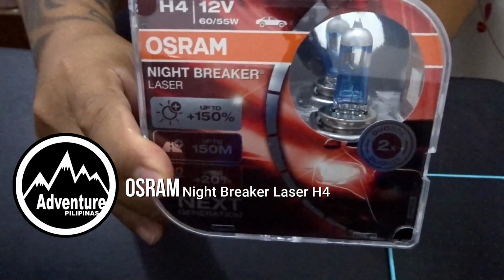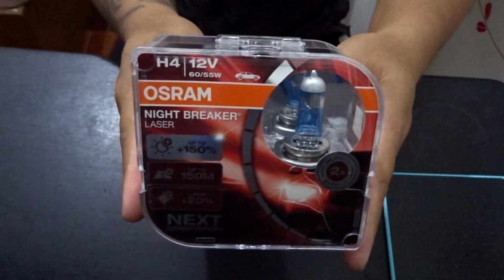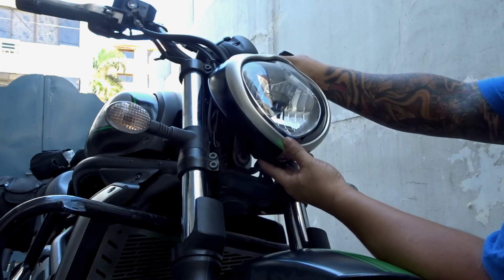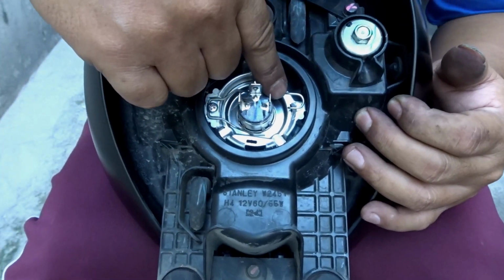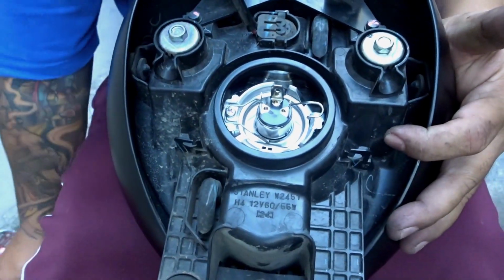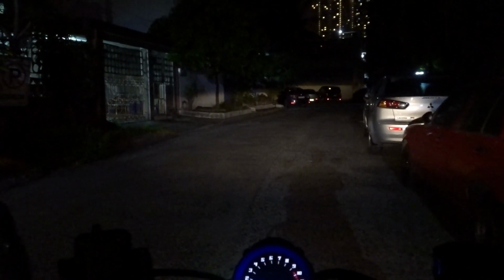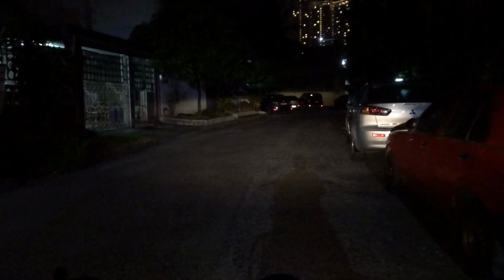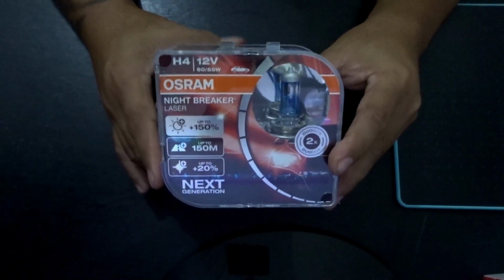OSRAM Night Breaker Laser H4 - Kawasaki Vulcan S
OSRAM Night Breaker Laser H4, installation on the Kawasaki Vulcan S 650.

Here is a complete guide on how to install a headlight bulb on the Kawasaki Vulcan S 650. Also we did a comparison of the stock bulb to the newly installed Osram bulb.